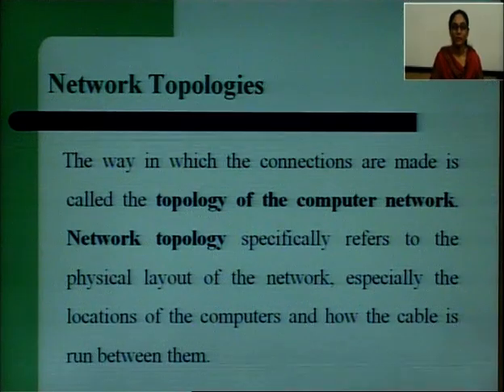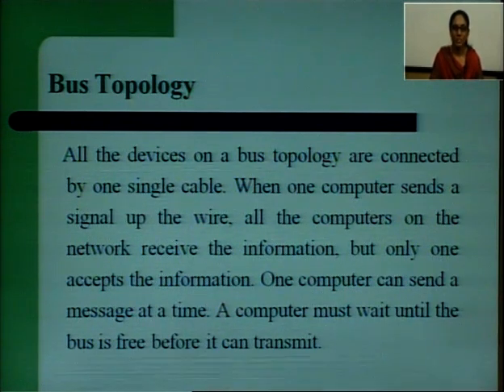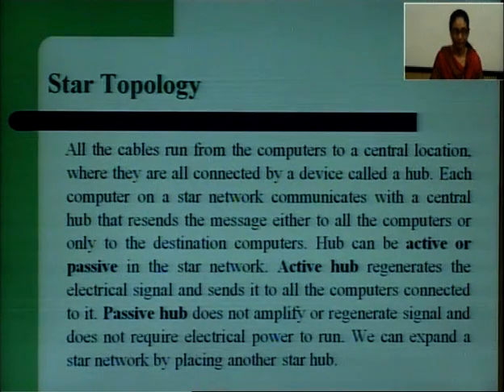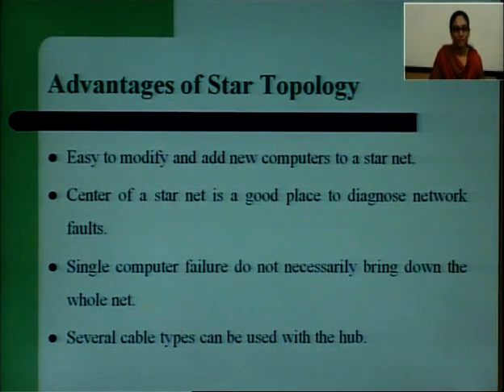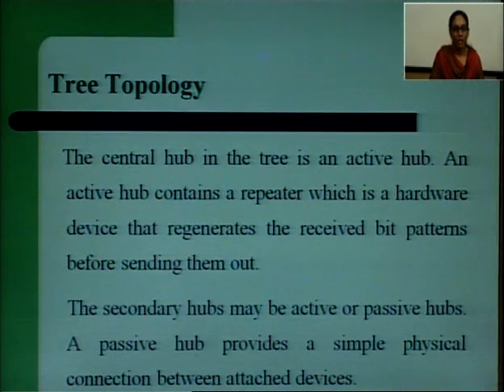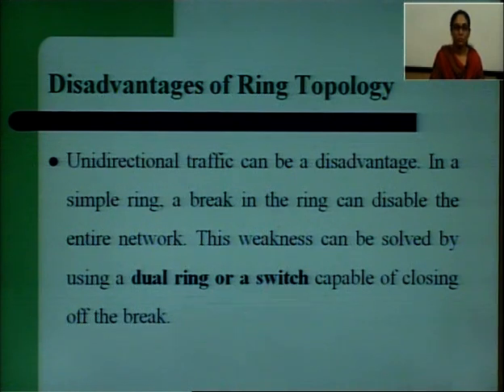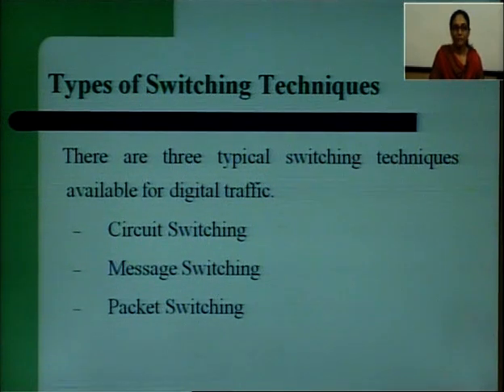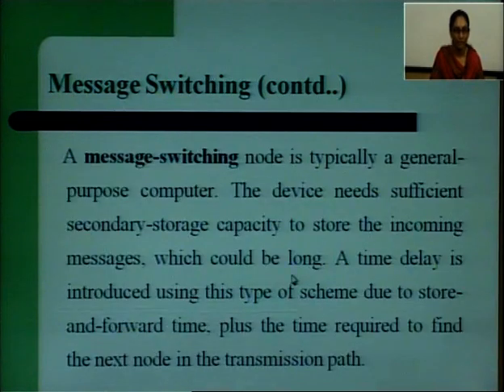Computer Engineering_Computer Networks_Types of Network Topology - Bus Star Ring Mesh and Tree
This lecture explains Types of Network Topology and Switching Techniques as per the PSBTE&IT syllabus for Government Polytechnic Colleges in Punjab for the subject Computer Networks / Data Communication and Networks (Diploma in Computer Engineering).

The video by Ms. Naveen Kaur covers the definition of Network Topology as the physical layout of a network - specifically the location of computers and how the cable is run between them. It explains the five most commonly used network topologies in detail with diagrams, advantages and disadvantages:

1. Bus Topology - All devices connected by a single cable with T-connectors; only one computer can transmit at a time and others must wait until the bus is free; signal is received by all but accepted only by destination. Advantages: Simple, reliable in small networks, easy to understand, requires least amount of cable, inexpensive and easily extendable. Disadvantages: Heavy traffic slows network, each connector weakens electric signal, difficult to troubleshoot.

2. Star Topology - All cables run from computers to a central location connected by a device called Hub (Active Hub with repeater that regenerates signals, Passive Hub that only provides physical connection without power). Advantages: Easy to modify and add new computers, center is good place to diagnose network fault, single computer failure does not bring down whole network. Disadvantages: If central hub fails whole network fails, requires rebroadcast/switch device, higher cabling cost than bus.

3. Tree Topology - Variation of star with central hub and secondary (scandry) hubs; majority of devices connect to secondary hubs which in turn connect to central hub (active central hub with repeater, secondary can be active or passive). Advantages: Allows more devices on single central hub and increases distance signal can travel, allows isolation and priority communication.

4. Ring Topology - Each computer connected to next with last connected to first forming a ring, message flows in one direction (unidirectional) with each retransmitting what it receives. Advantages: Easy to install/reconfigure (adding/deleting device requires moving only two connections). Disadvantages: Unidirectional traffic, break in ring can disable entire network (solved by dual ring or switch).

5. Mesh Topology - Every device has a dedicated point-to-point link to every other device carrying traffic only between those two devices. Advantages: Dedicated links guarantee each connection can carry its own data load, privacy and security (only recipient sees message), link failure does not affect entire network. Disadvantages: Installation and reconfiguration difficult, hardware expensive.

The lecture further explains Switching Techniques for large networks with multiple paths: (a) Circuit Switching - directly connects sender and receiver in unbroken path (as in telephone switching), dedicated channel exists until terminated, routing decision only at establishment. Advantages: dedicated channel. Disadvantages: long wait, expensive, inefficient. (b) Message Switching - Store and Forward method with no need to establish path, each node receives entire message, stores on disk and forwards to next node. (c) Packet Switching - combines advantages of both circuit and message switching while minimizing disadvantages.

This content is fully aligned with the PSBTE&IT curriculum for Diploma in Computer Science & Engineering / Computer Engineering under Computer Networks / Network Fundamentals.

Key Learning Outcomes:
• Define network topology and understand physical layout of networks
• Identify and differentiate five types of network topology - Bus, Star, Tree, Ring and Mesh with diagrams
• Explain working of Bus topology with single cable, T-connectors and transmission waiting mechanism
• Describe Star topology with central hub, active vs passive hub and repeater concept
• Understand Tree topology as star variation with central and secondary hubs
• Explain Ring topology with unidirectional message flow and dual ring solution
• Describe Mesh topology with dedicated point-to-point links and its security advantages
• Compare advantages and disadvantages of all five topologies including cost, troubleshooting and fault tolerance
• Understand switching techniques - Circuit Switching (unbroken dedicated path), Message Switching (store and forward) and Packet Switching

Intended For:
Diploma students and faculty of Computer Science & Engineering / Computer Engineering and allied branches of Government Polytechnic Colleges under PSBTE&IT, Punjab for classroom learning, revision and exam preparation.